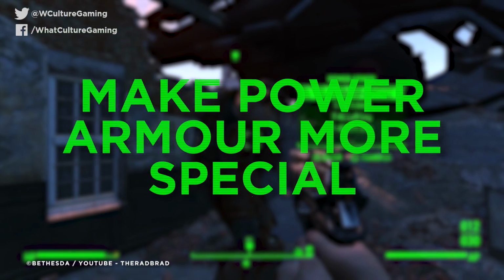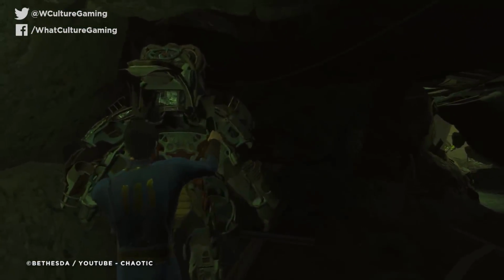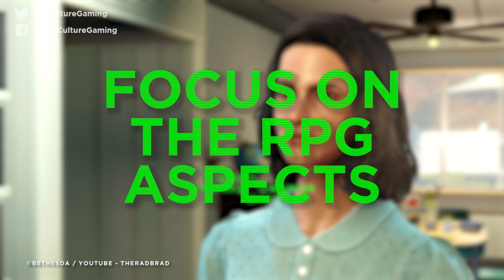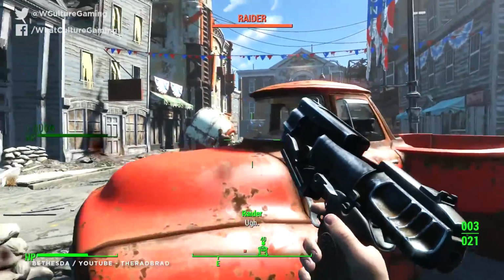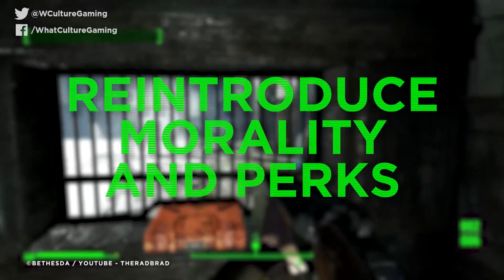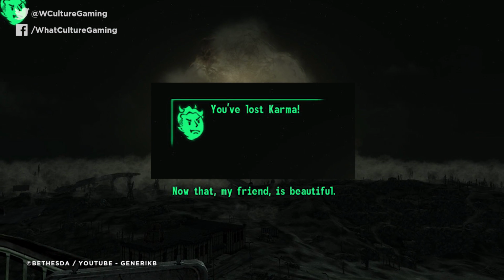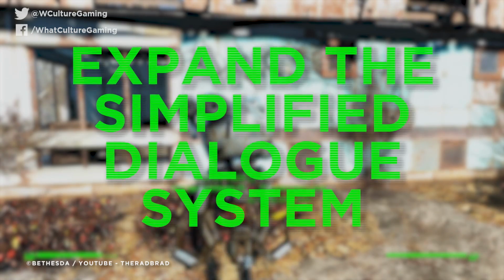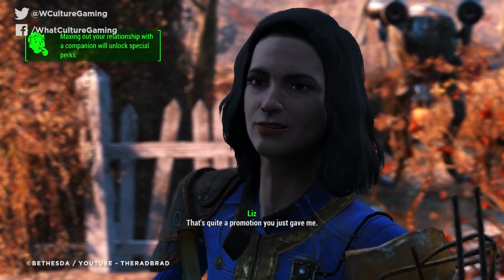Fallout 5: 6 Things It Must Do Better Than 4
Bethesda's post-nuclear behemoth is returning soon in the form of Fallout 76, but for the single-player RPG purists who didn't get their fix with Fallout 4, what would they like to see in the next installment?

We're streaming every day on Twitch, come watch the latest and greatest games!